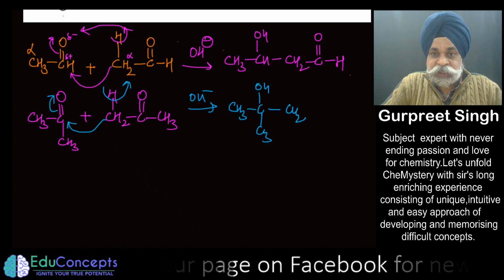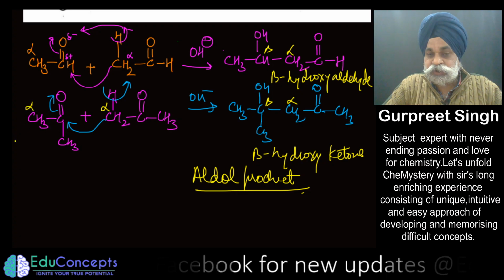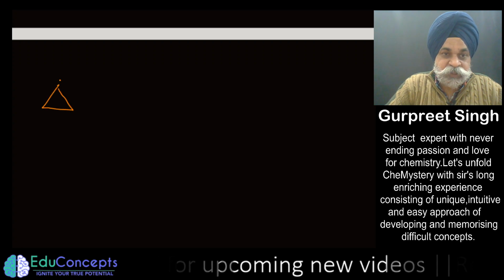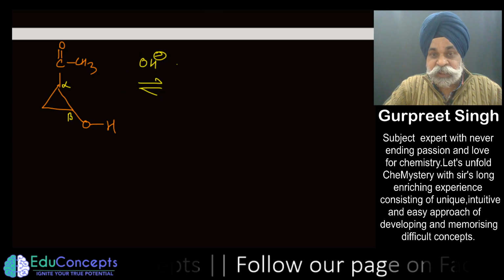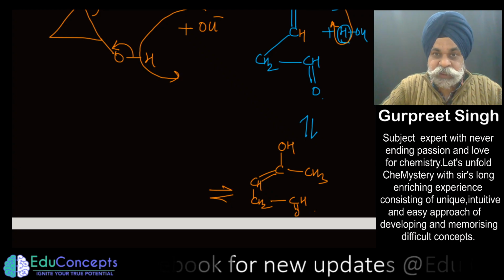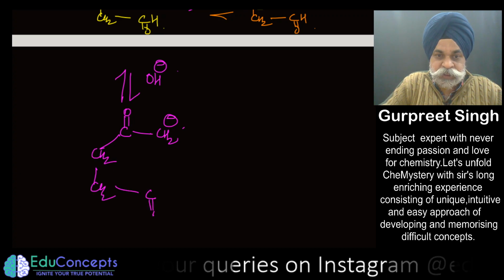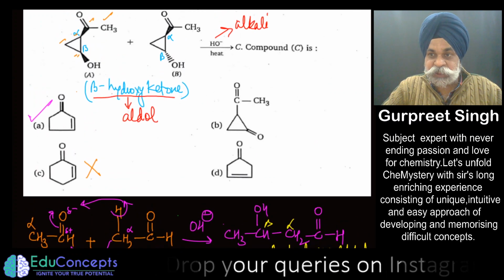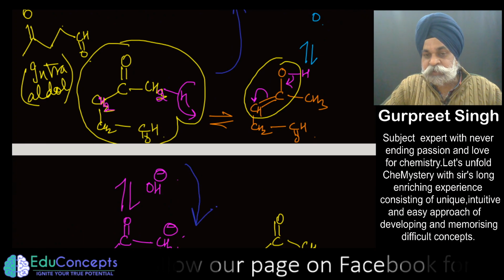Retro-Aldol condensation ||Organic Chemistry || DCD Series || Session 9||Gurpreet Sir